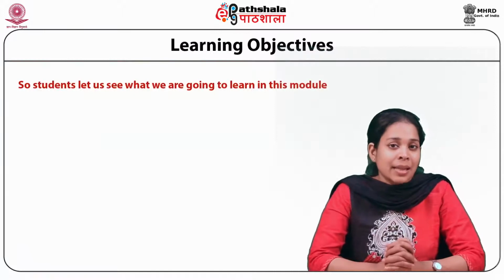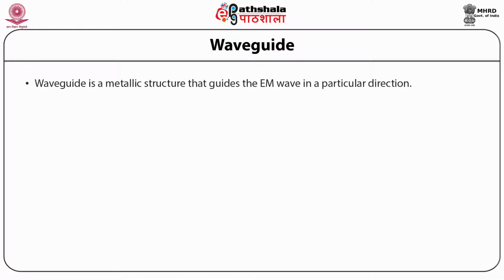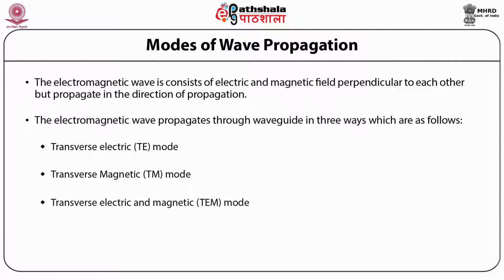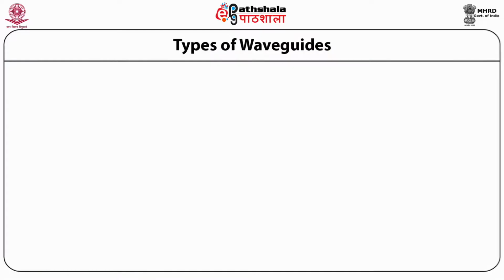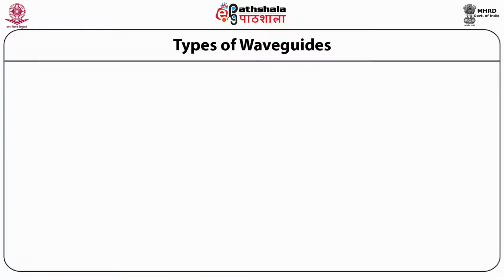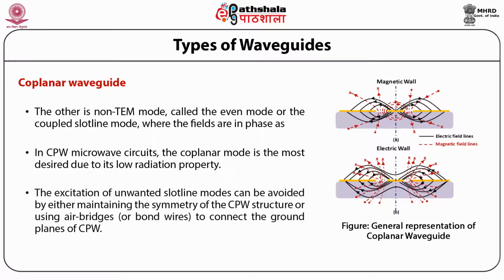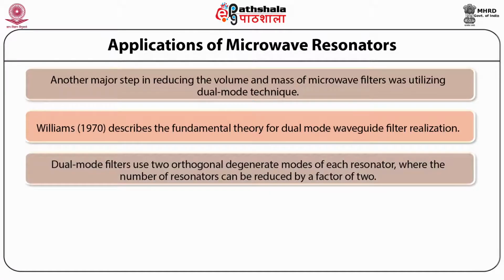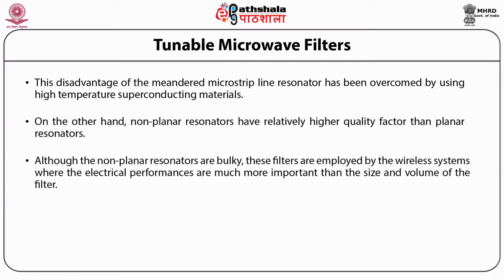Materials Science P09 M6.6 Resontor 1